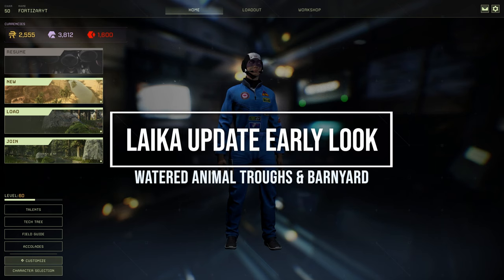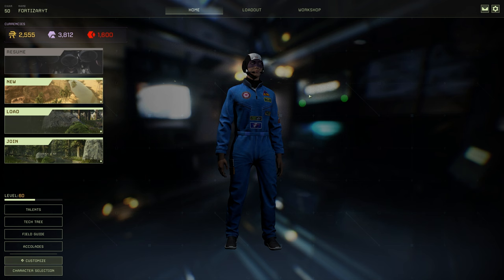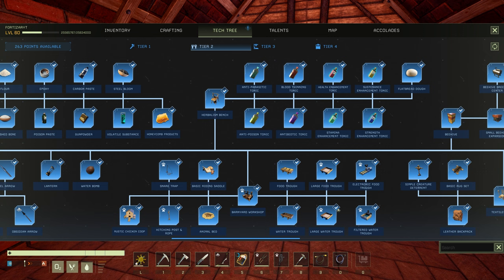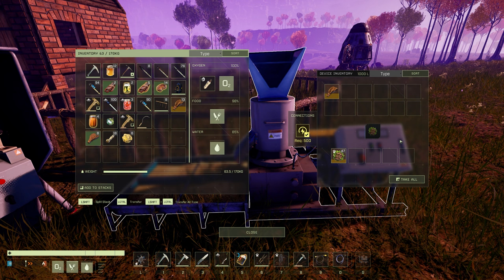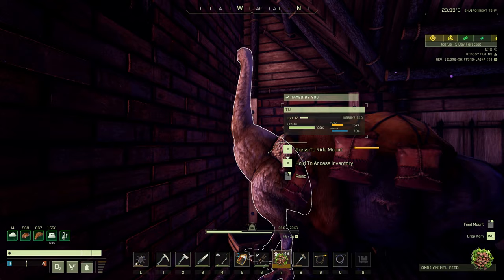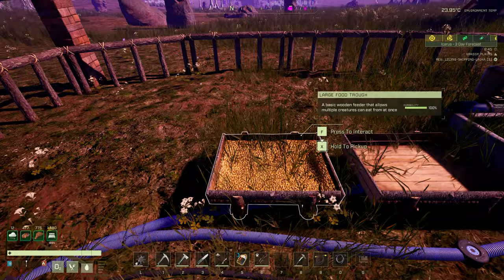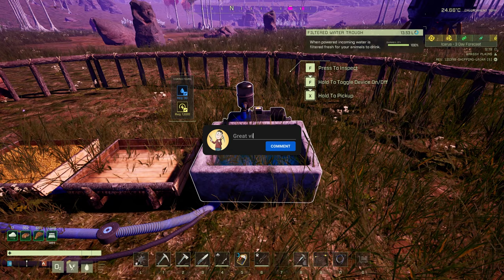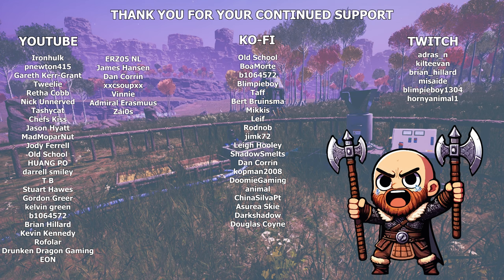ICARUS LAIKA UPDATE (Early Look) Watered Troughs & BarnYard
Game Info 🕹️